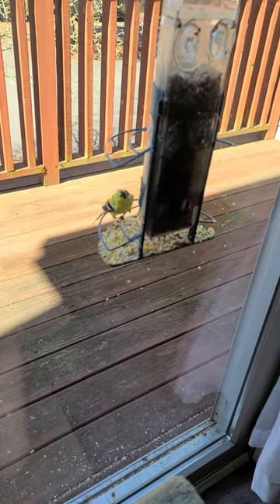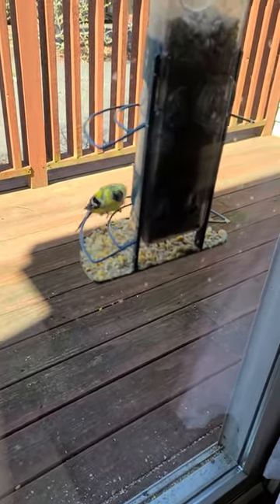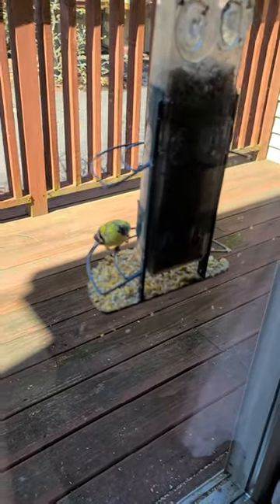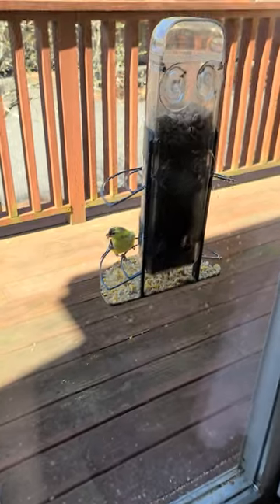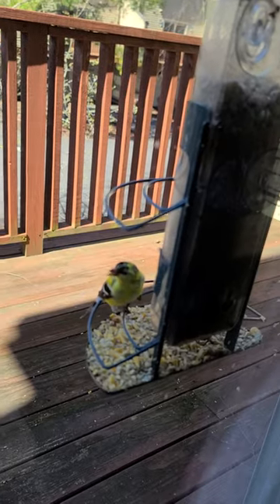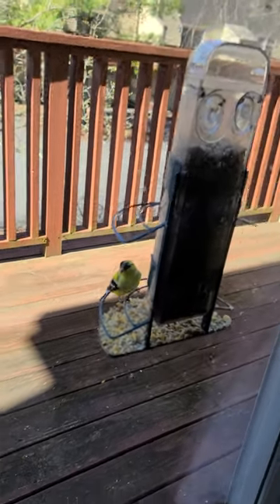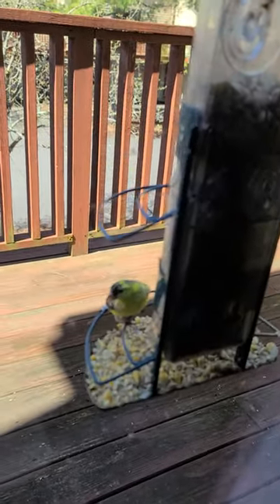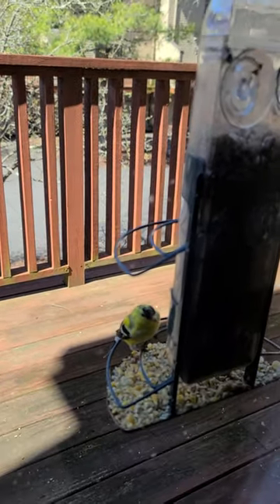Cute Bird Enjoying A Snack At My Mom's Place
Filmed during my most recent visit, this is a video of a bird using a feeder at my mom's place (on the patio, AKA Kitty TV).